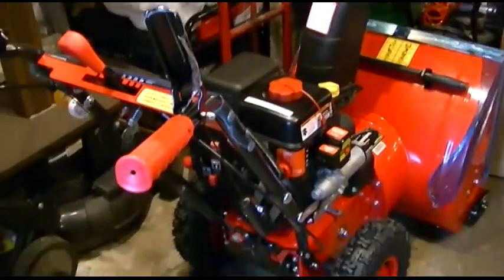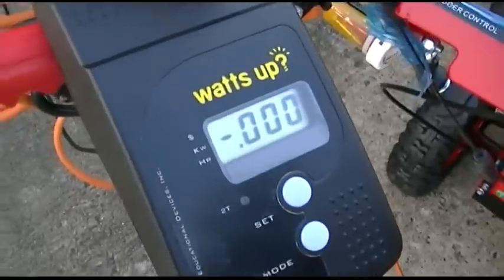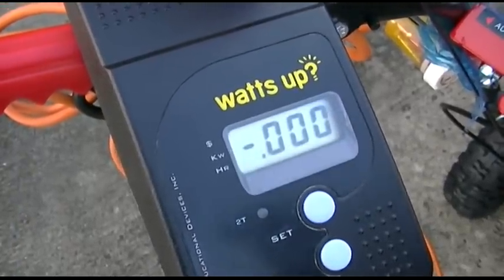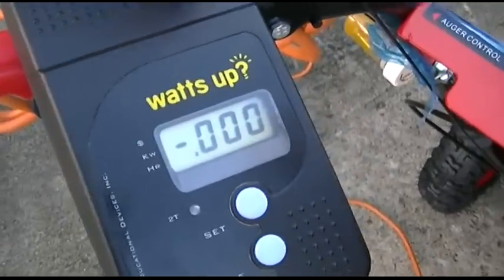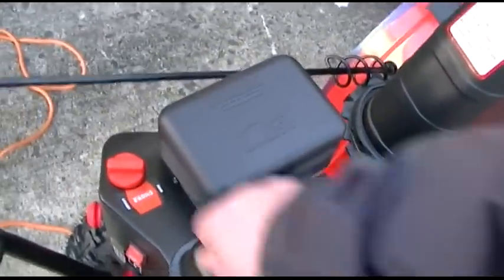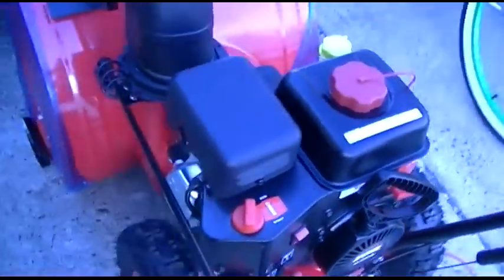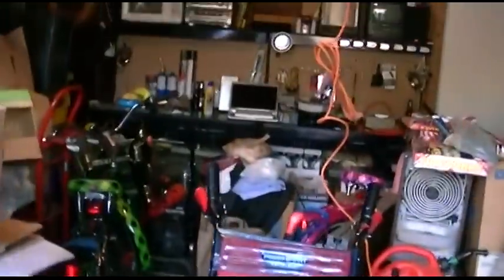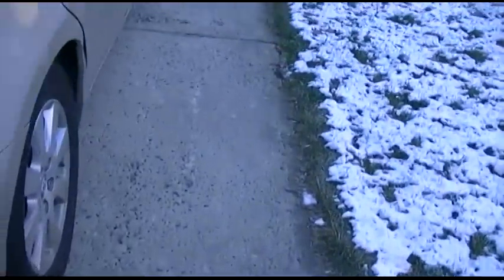Snowblower Electric Starter On Wattmeter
Several people have asked me what the current draw of the 120 volt electric starter on the snowblower is.  As we're expecting storm Jonas, it was a good idea to pull the snowblower out, fire it up to make sure all was well, and then put it back facing out, so it was an opportune time to hook up the wattmeter even though it was quite cold.  Reads about 1240 watts at initial engagement, settles back to around 860 watts steady cranking.  Video shows in more detail.

This video is pre-empting existing videos ready for release, as the content presented herein is time-sensitive (impending storm in NY).  As such, the events that unfold on this channel will not necessarily do so in chronological order so that I may bring you this in a more timely manner.